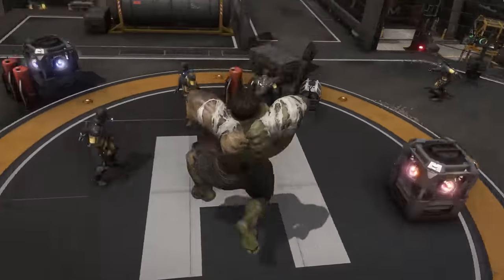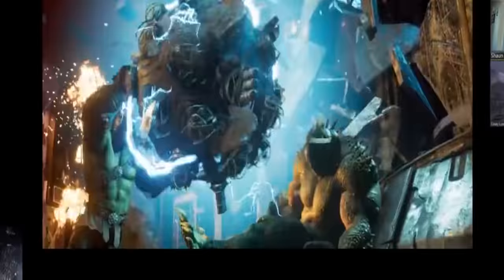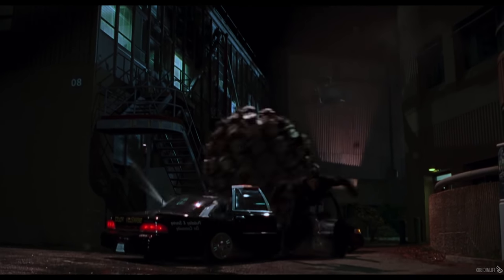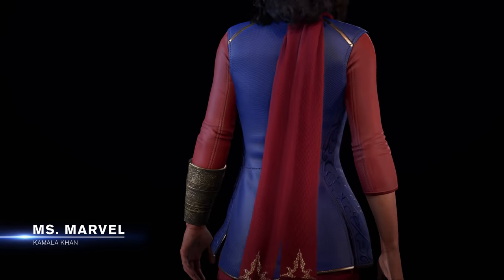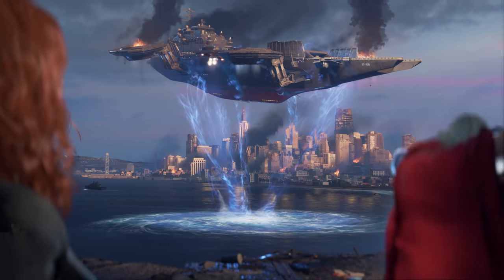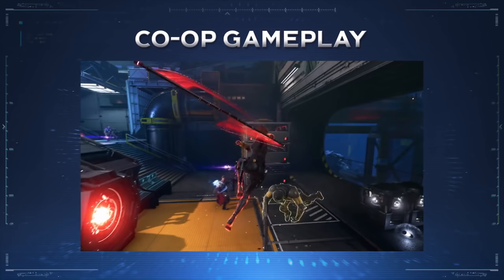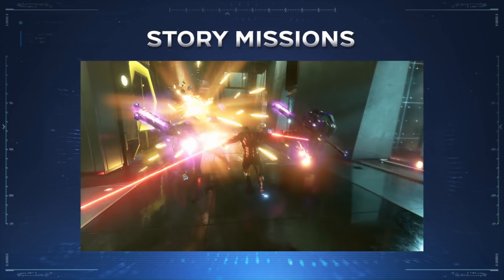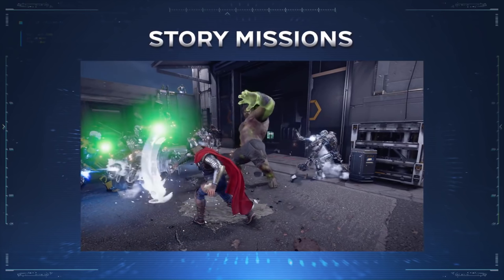Marvel's Avengers Game | Gladiator Hulk Gameplay! | Co-Op & Story Trailer Breakdown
Marvel's Avengers Game gameplay! What's going on guys? RBG here, back with another breakdown video for Marvel's Avengers. And man do we have a lot to go over from such a short video. You guys have been messaging and tweeting me about this and I've been in the lab finding everything I could for you all. So hopefully you like it. Now before we dive into it I just wanna give a major shout out to all of the youtubers and journalist out there who've been keeping hope alive for this game. Its obviously been a lackluster rollercoast ride with all the minimal details that have been scattered about on social media. And understandably so, many of the fans who were initially hyped for Marvel's Avengers eventually gave up on it. Thankfully there were a hand full of online influencers who came showed up and provided all of the details to persuade fans to stick around. So kudos to all of you guys out there, you are all the living embodiments of true believers. But anyways yesterday I woke up to some awesome news, a new video was uploaded to the official youtube channel for Marvel's Avengers gameplay called Reassemble. And this video was essentially 1 of hope and reassurance. Reassurance that the developers are working around the clock to deliver an awesome experience for all of the fans out there who haven't given up hope. The video was also shared on the game's official twitter handle along with an exciting header saying and I quote "We’ve reassembled at home and are working to finish our mission. We can’t wait to show you new gameplay and co-op in our first Marvel's Avengers WAR TABLE stream on June 24! Reassemble"